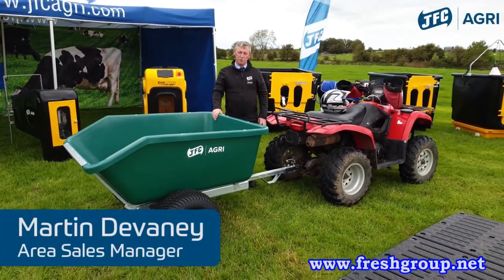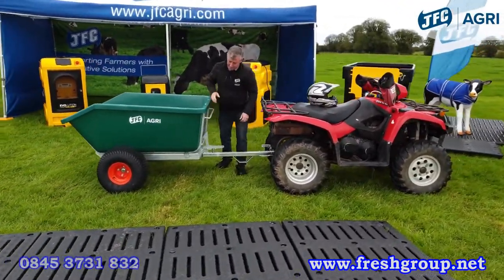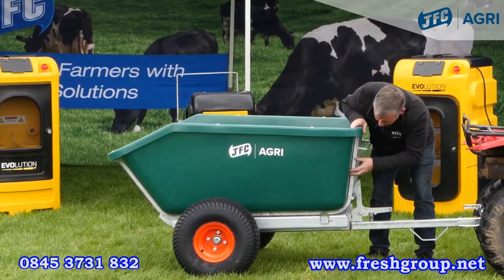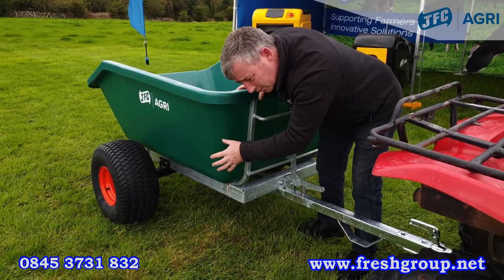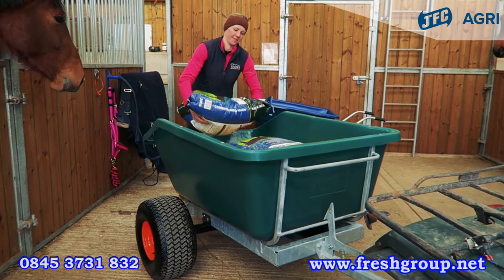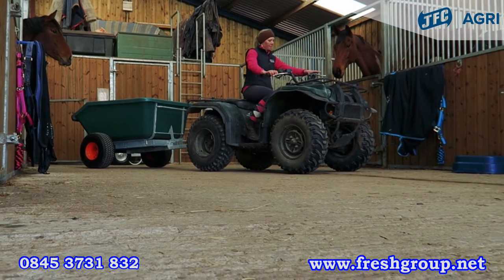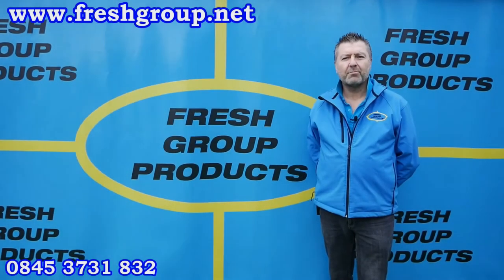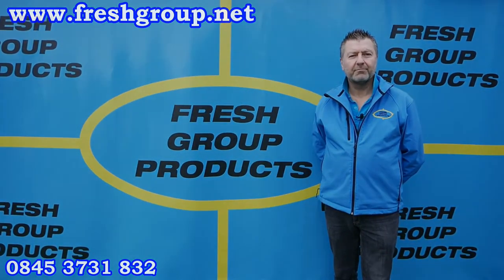Quad Tipping Trailer Overview|JFC 500Kg Trailer|ATV Tipping Trailer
This quad trailer has been manufactured in the UK from strong polyethylene with a galvanized metal frame and a 500L capacity. This quad bike trailer from JFC is fitted with 2 pneumatic wheels and its strong construction makes it durable and weather-resistant. These quad-tipping trailers are suitable for carrying and transporting heavy and bulky loads and for general farm, stable, and garden uses.
Quad Bike trailer features:
The strong metal support frame makes this ATV trailer suitable for carrying loads up to 500 kg.